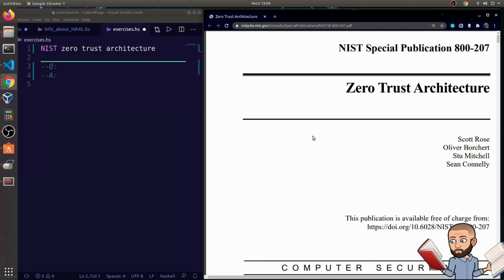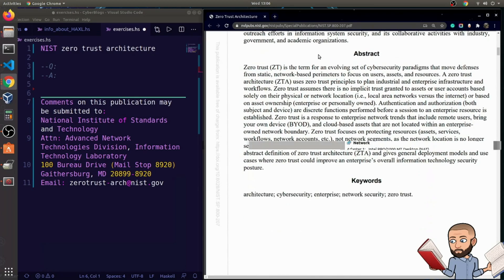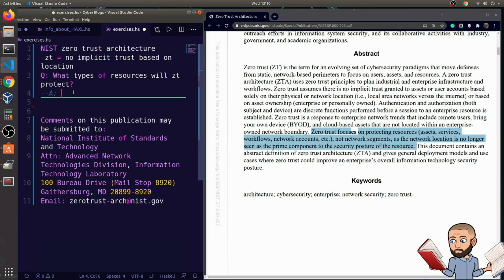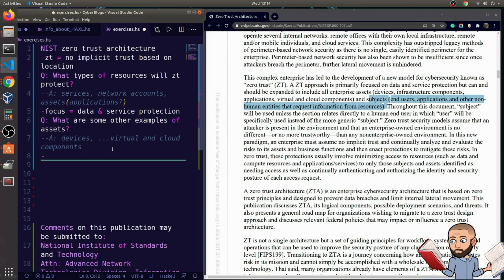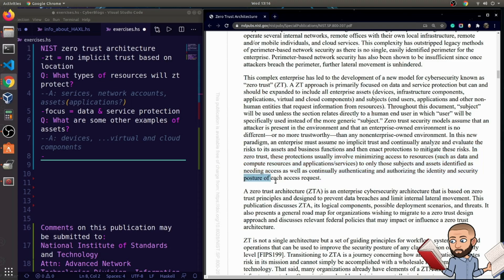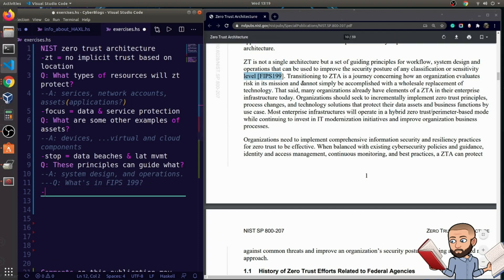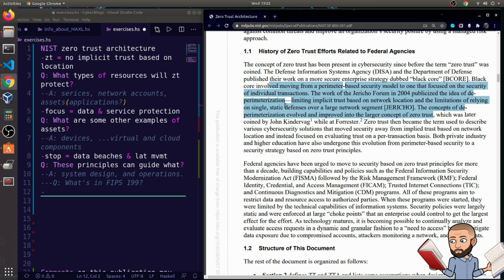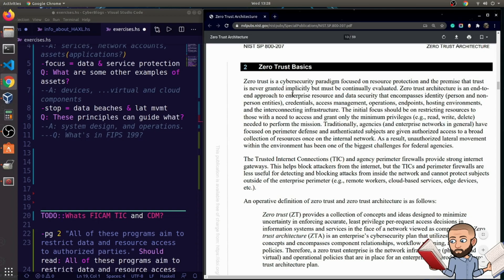Zero Trust Architecture pt1 NIST 800-207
discusses the core logical components that make up a zero trust architecture (ZTA). Zero trust refers to an evolving set of security paradigms that narrows defenses from wide network perimeters to individual or small groups of resources.